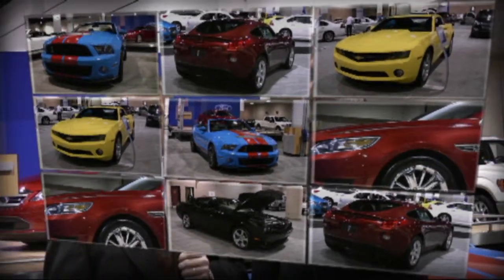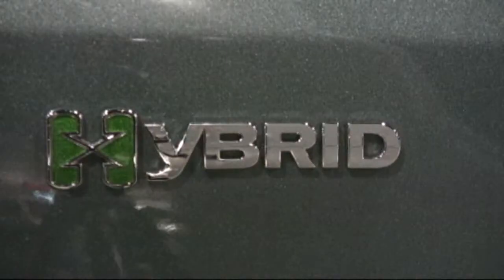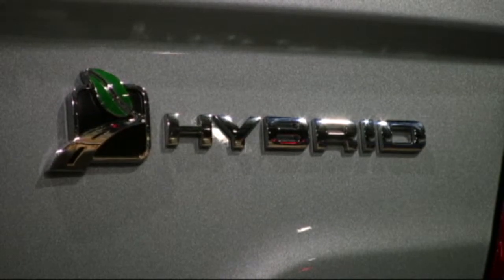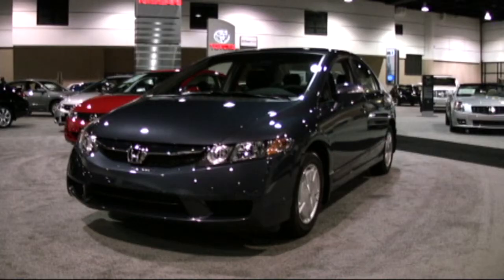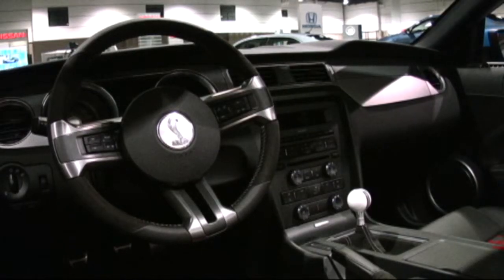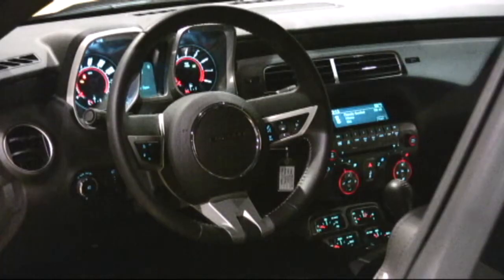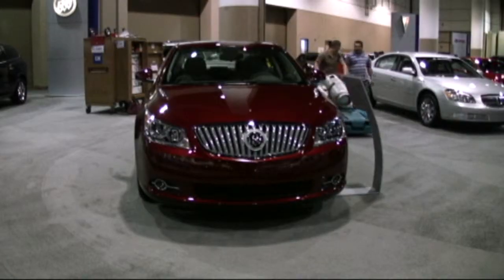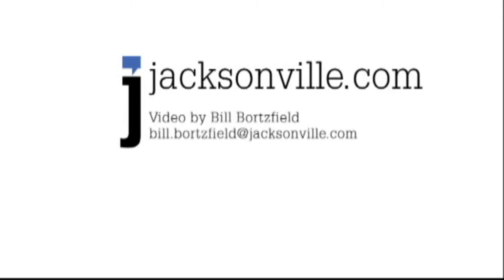Pod Rods at the Car & Truck Show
Bill Bortzfield and Dan Scanlan run down the Camaro, Mustang, Challenger, Focus Hybrid and many more from the Jacksonville International Car and Truck Show.